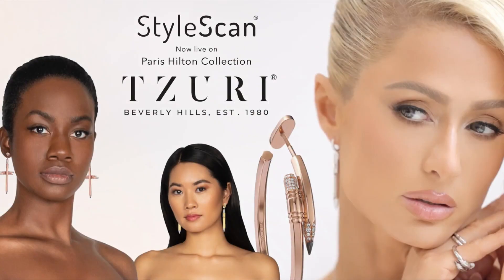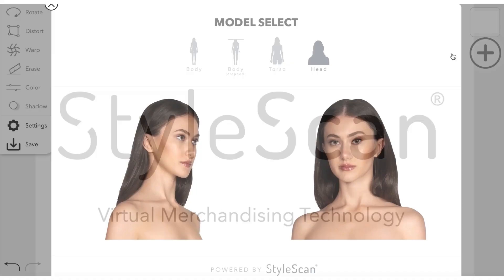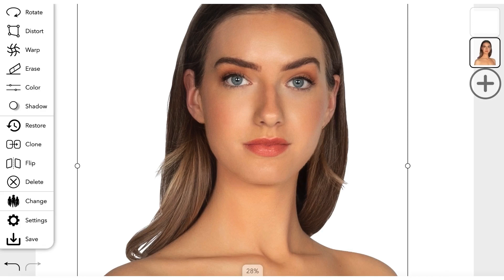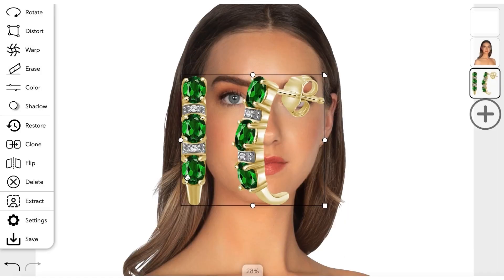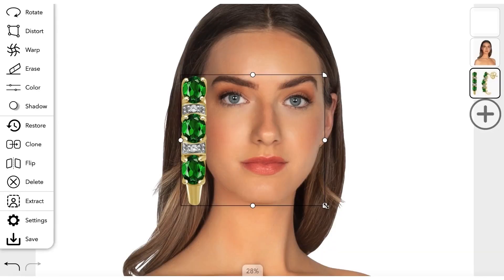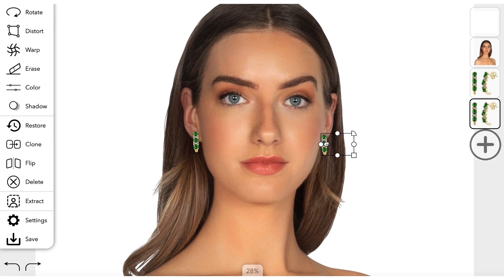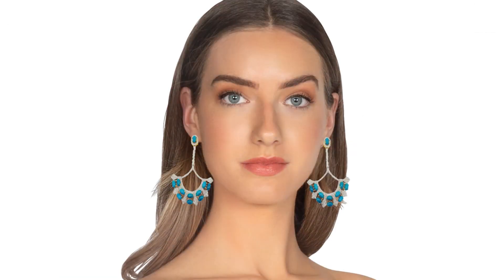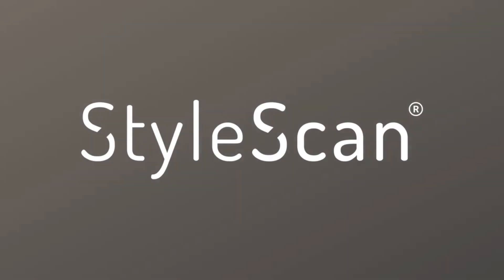Digitally Dress Models In Your Jewelry Using StyleScan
Discover the power of StyleScan's simple yet powerful toolkit to transform your images into a captivating shopping experience! In this video, we show you step-by-step how you can elevate your online store with stunning visuals that are proven to boost sales.

1) Open StyleScan on your computer.
2) Drag and drop product images of your jewelry into StyleScan's virtual studio.
3) Add photos of your models or select models from StyleScan's database.
4) Adjust jewelry items to virtually-fit to your model.
5) Export your creation as a PNG or JPG and save a StyleScan format for future adjustments.

Welcome to the future of virtual visualization!